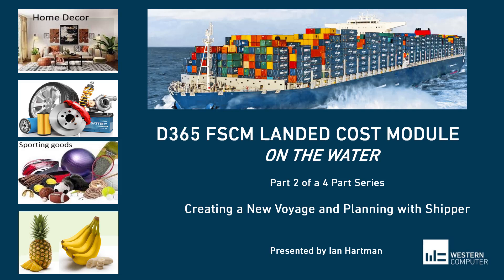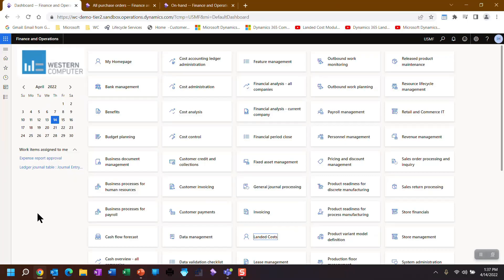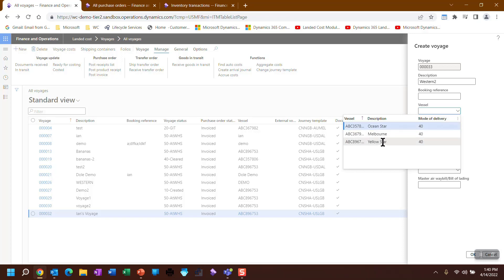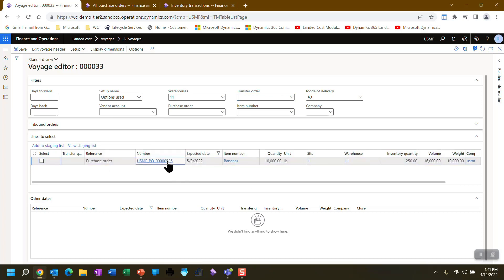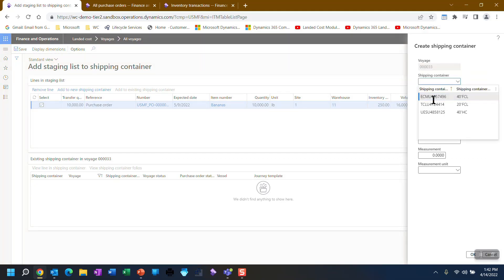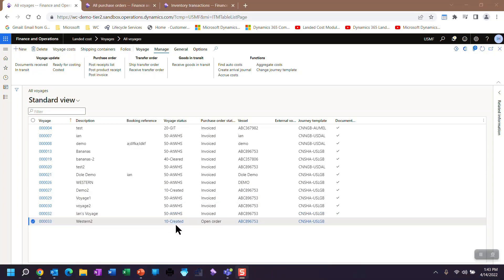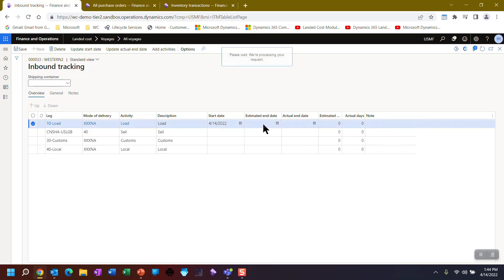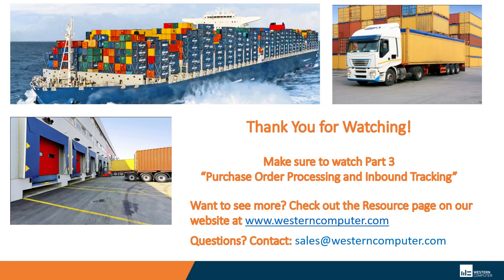D365 FSCM Landed Cost Module Part 2: Creating a New Voyage and Planning with Shipper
Ian Hartman goes further into the Landed Cost Module. This video is part 2 of a 4 video series.